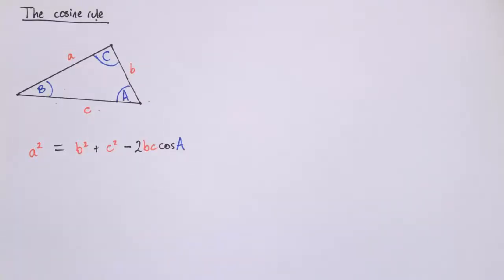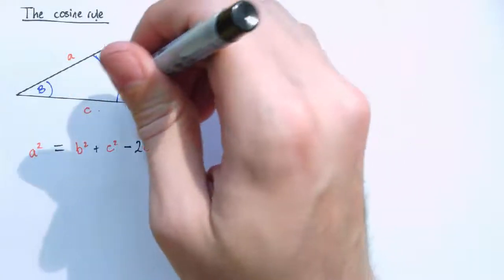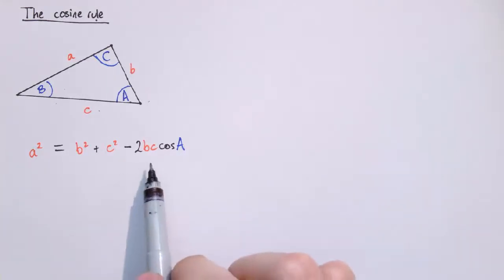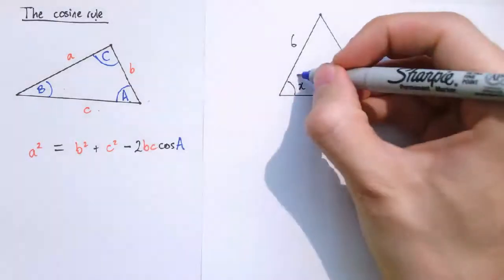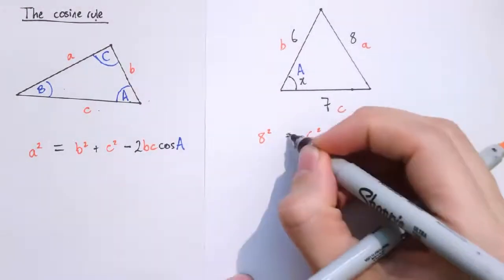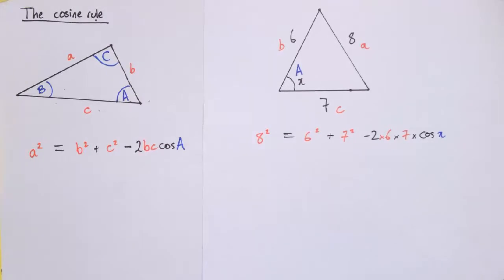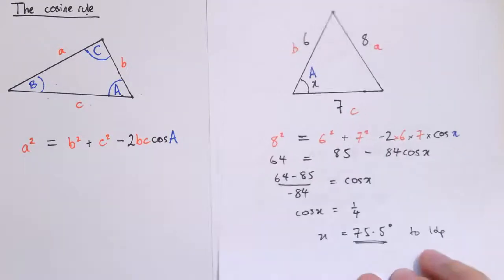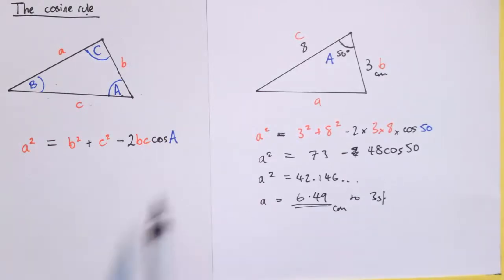Cosine Rule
Using the cosine rule to find a missing angle when all sides are known and to find a missing side when two sides and their included angle are known.